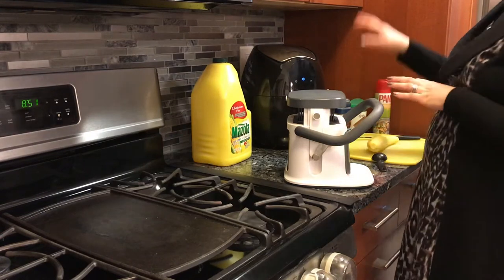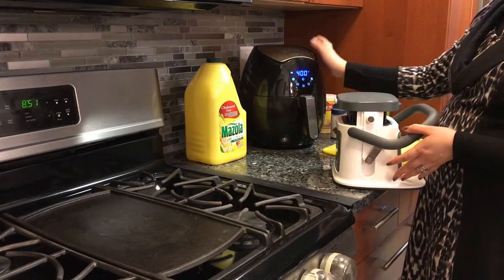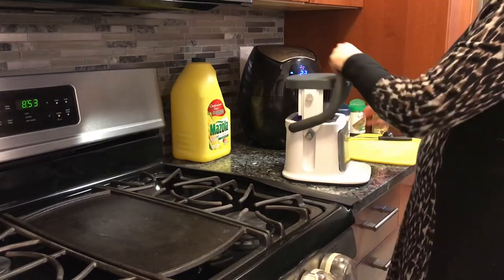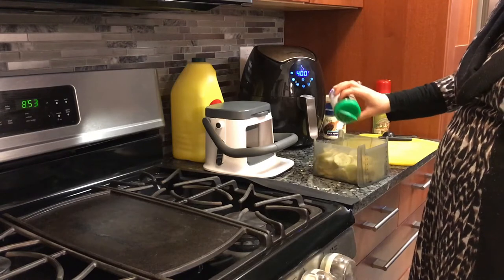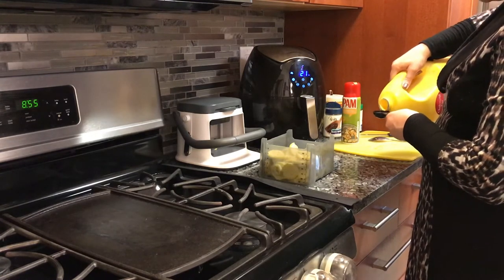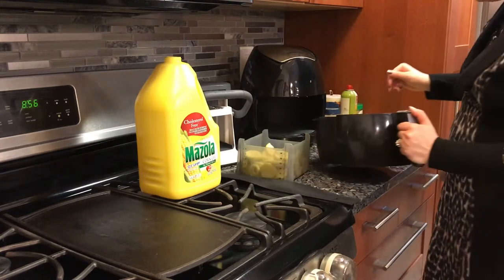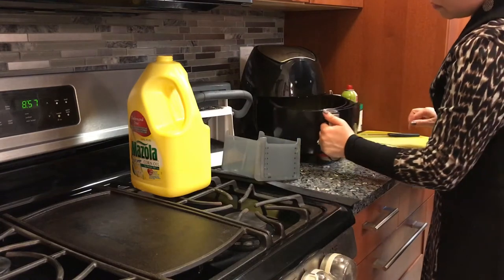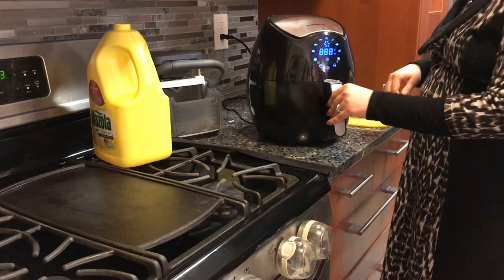Easy air fryer yellow squash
Ingredients:

2 yellow squash in slices
Table salt to taste
Pepper to taste
Dried dill for sprinkling
Pam spray for air fryer
(2) 1 tbsp Mazzola oil for squash

Directions:

-Preheat the air fryer for 3 minutes, spray with pam, and add the squash with all of the ingredients listed.
-Air fry for 20 minutes at 400 degrees